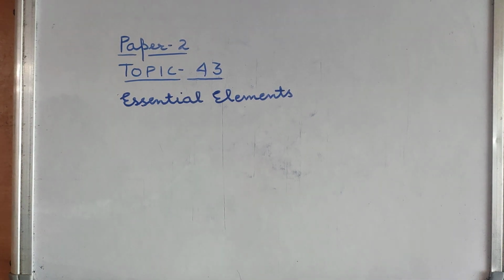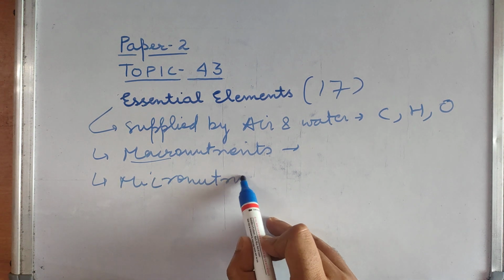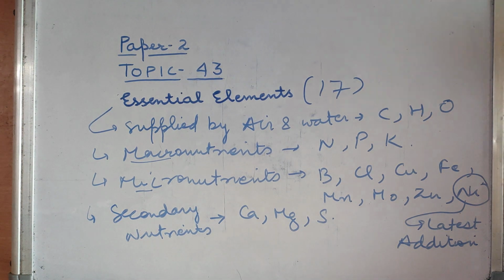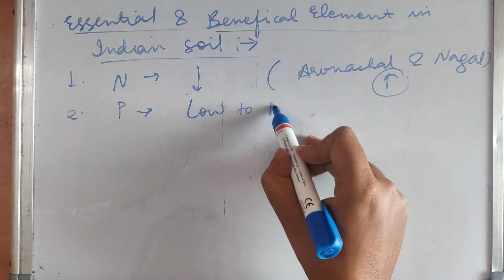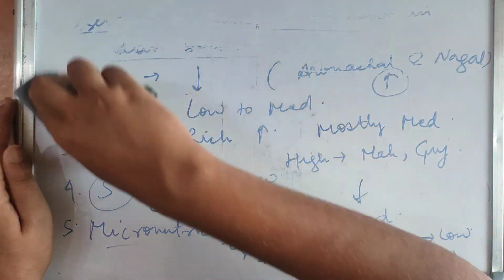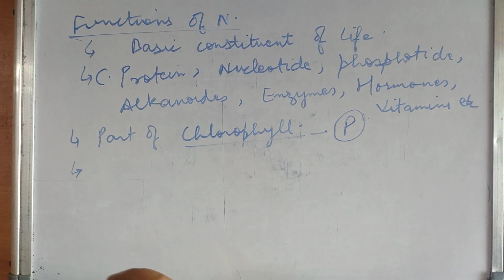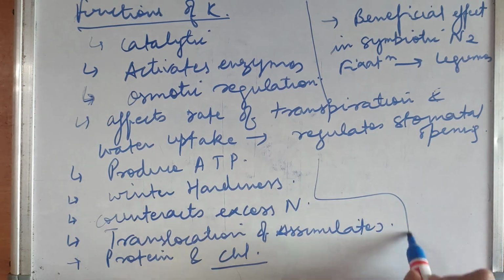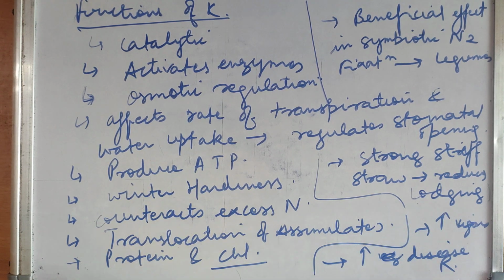P2 Topic-43 Essential elements | Agriculture Optional